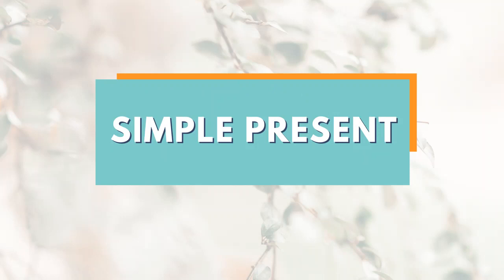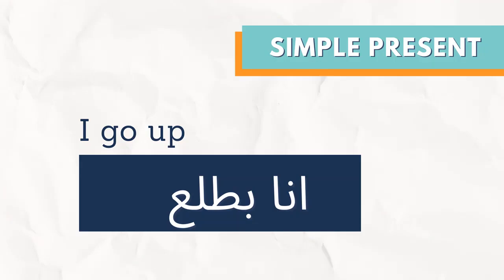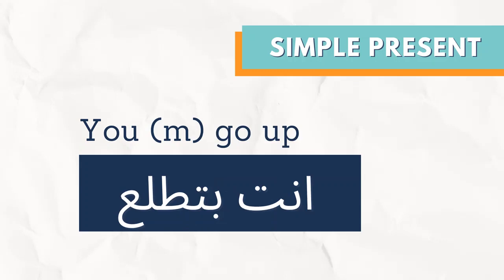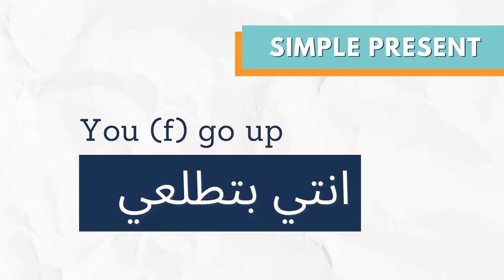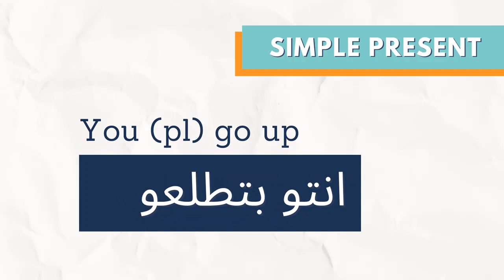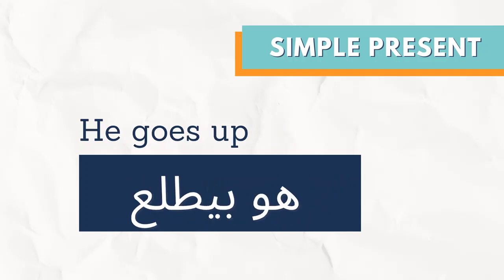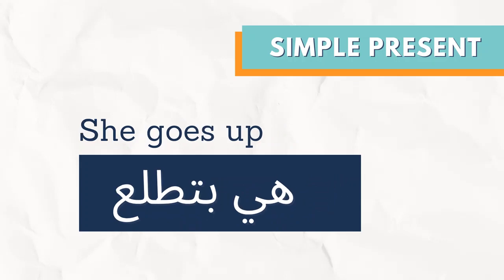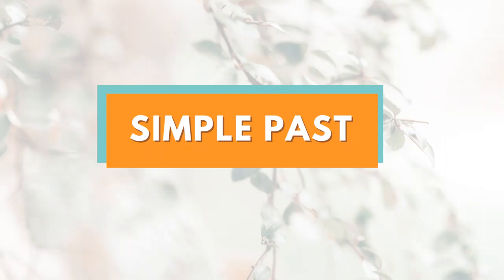To go up - Verb of the Day | Levantine Arabic | Simple and Easy Arabic